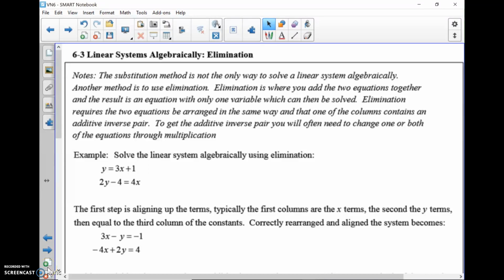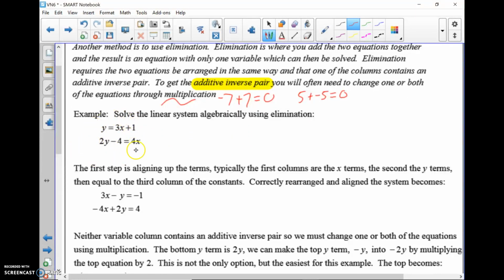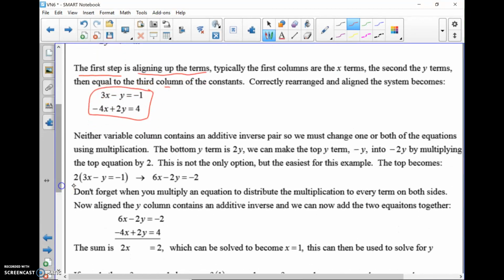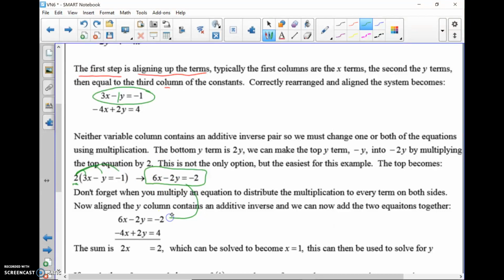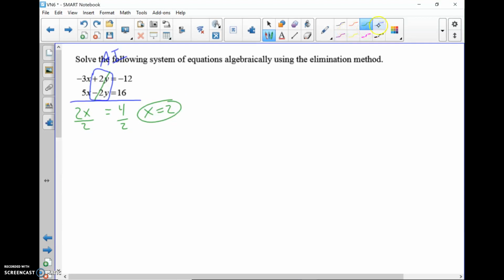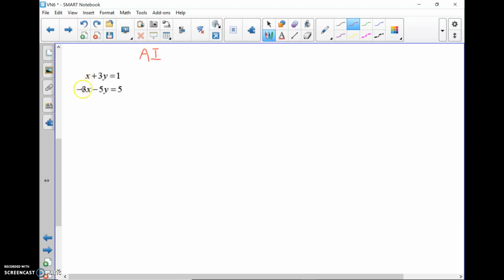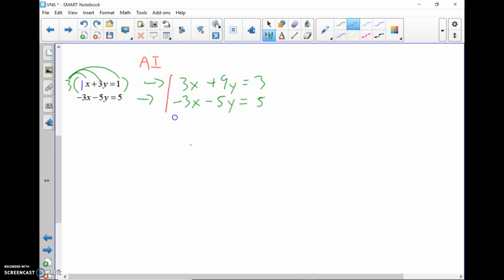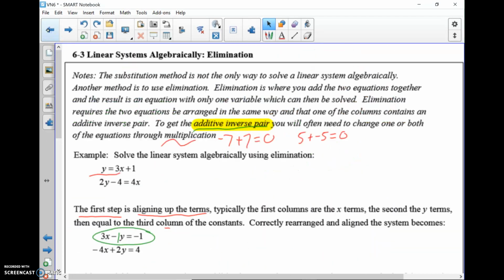A1CC 6-3 Linear Systems Algebraically: Elimination Method